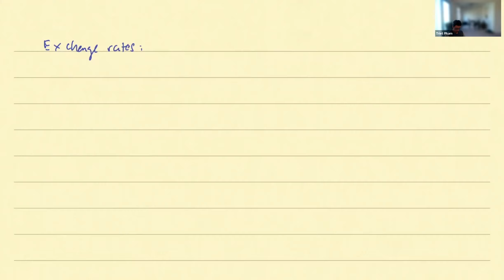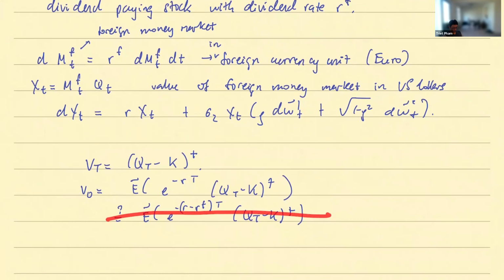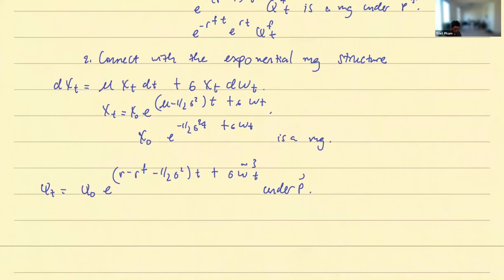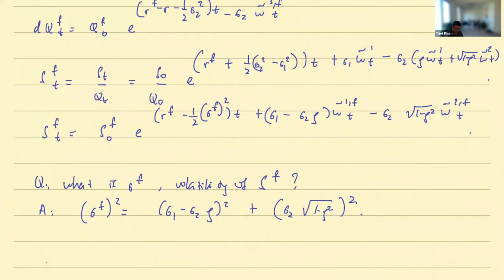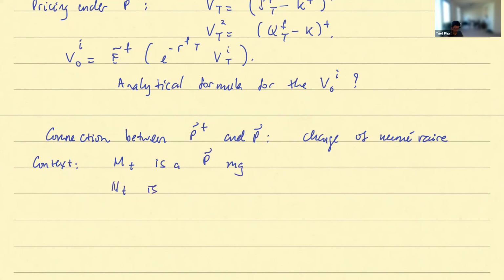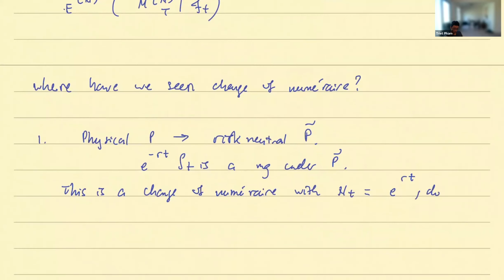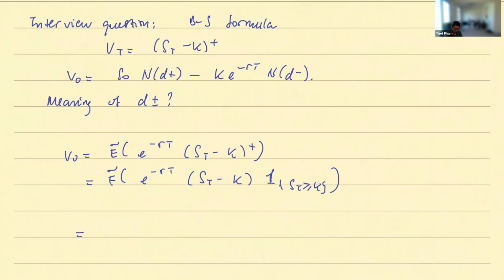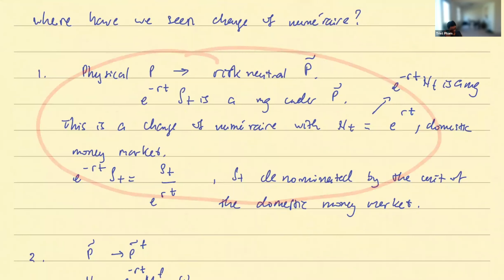Spring 2022-Math 622 Lec 25